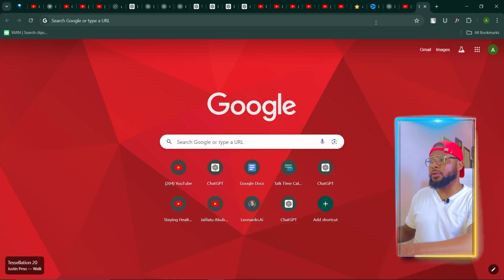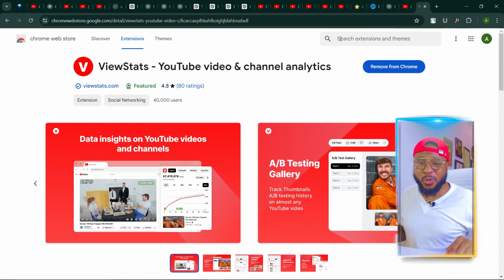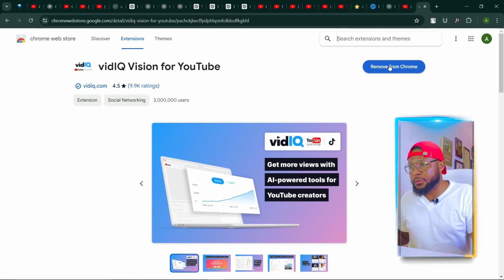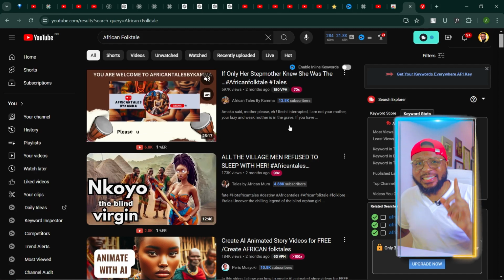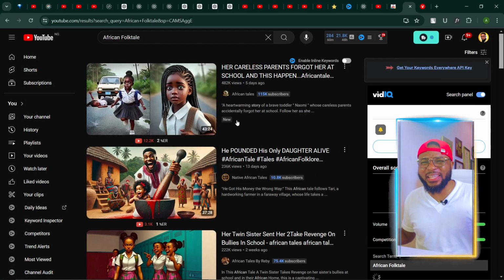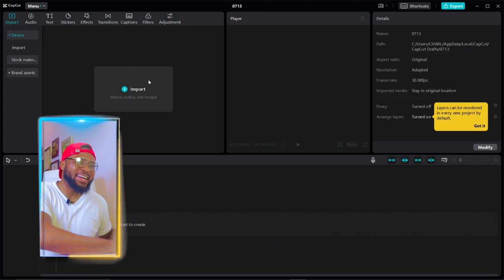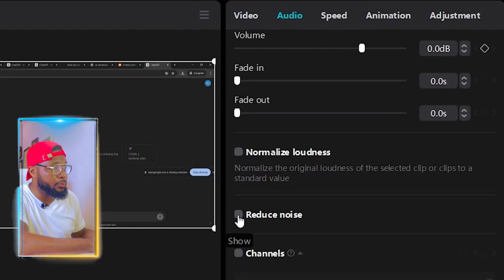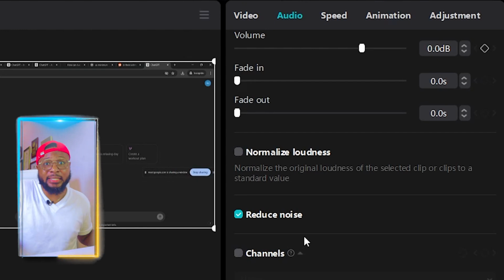The Mistakes Holding Back Your YouTube Channel Growth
Learn hidden tools and strategies that will grow your youtube channel super fast. In this video you will learn common mistakes that might be holding your YouTube Channel back and actionable tips to accelerate your YouTube Channel's growth. Don’t miss out on these essential strategies to boost your Faceless YouTube channel's performance and reach a wider audience!